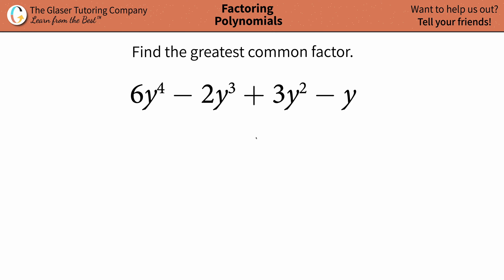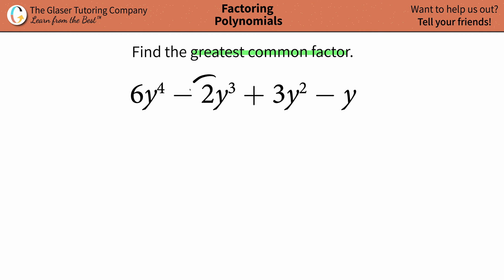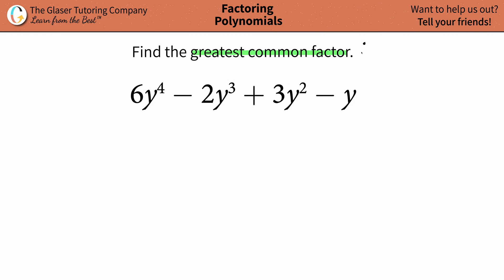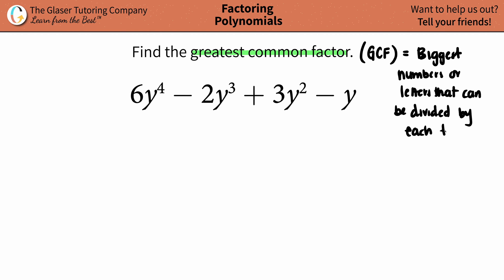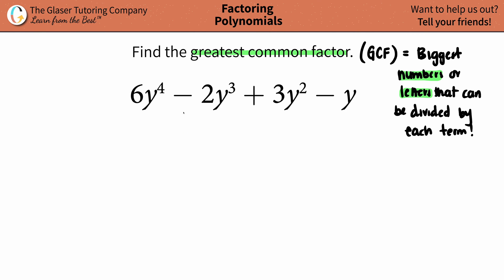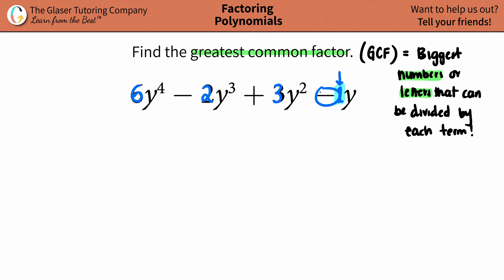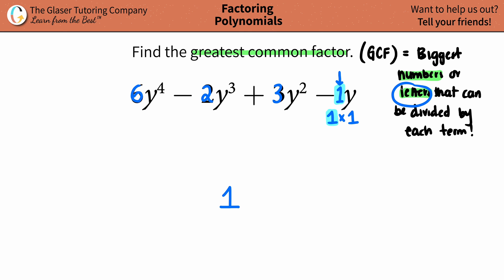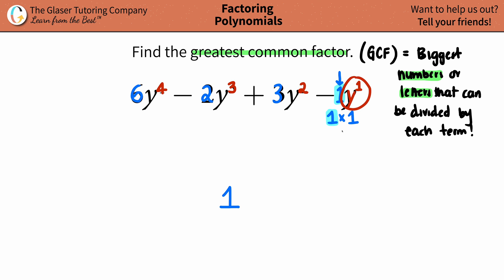How to identify the greatest common factor of polynomial expressions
For the following exercises, multiply the binomials.
6y^4 −2y^3 +3y^2 −y